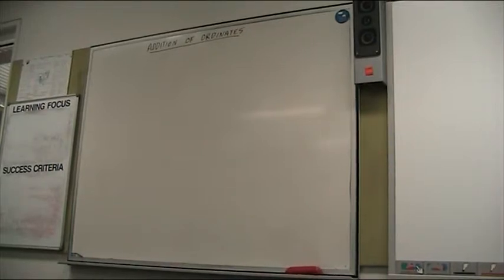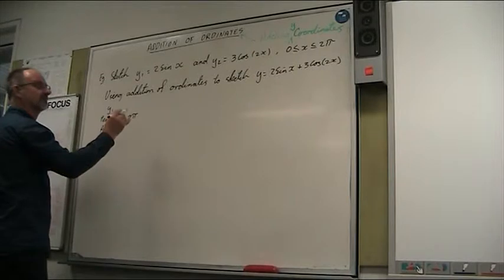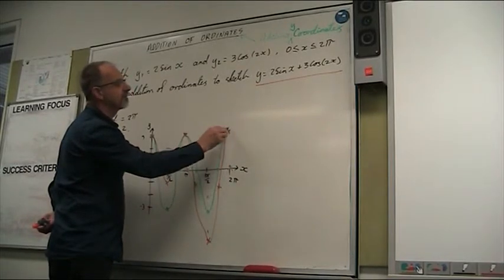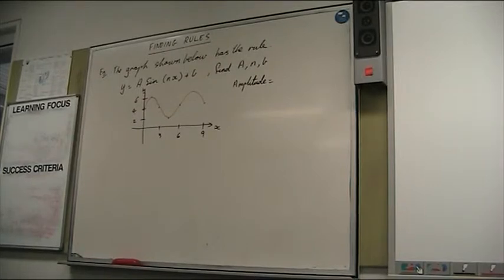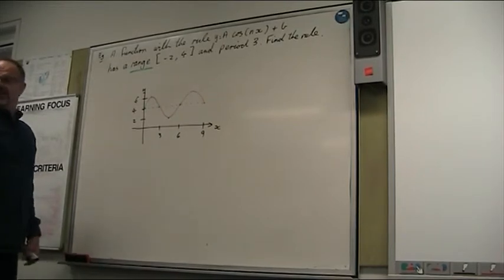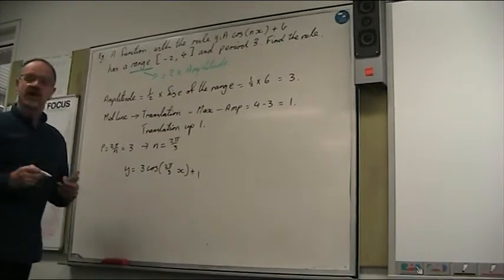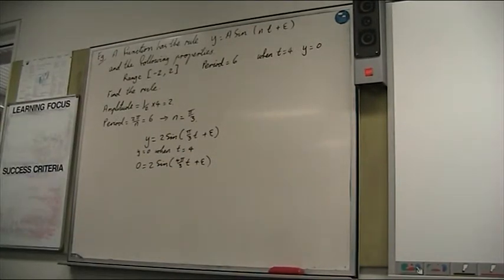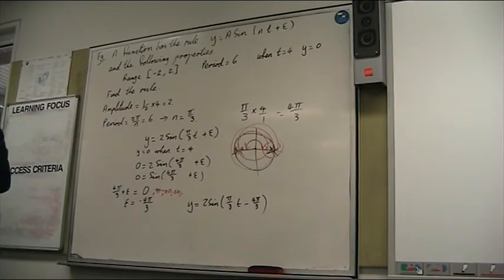Addition of Ordiniates Finding Rules 6 H I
Addition of Ordinates, Finding Rules, Rules for sin, Rules for cos